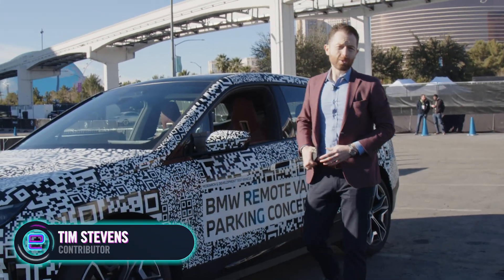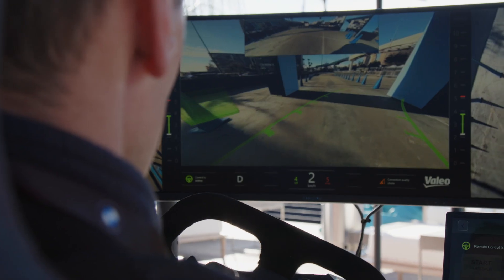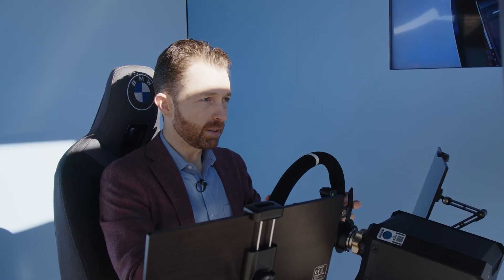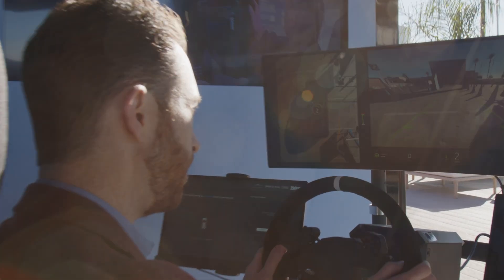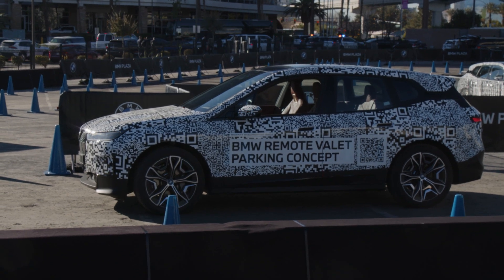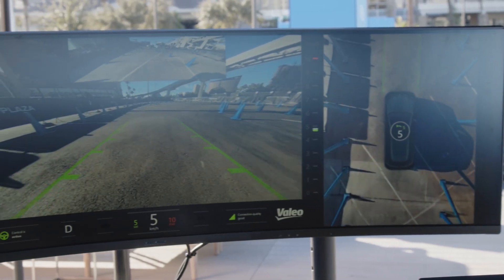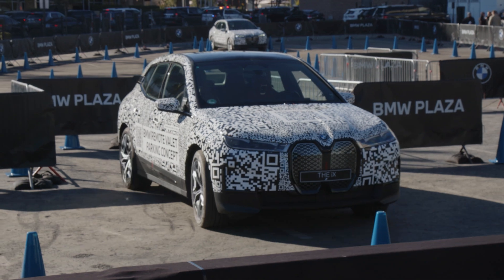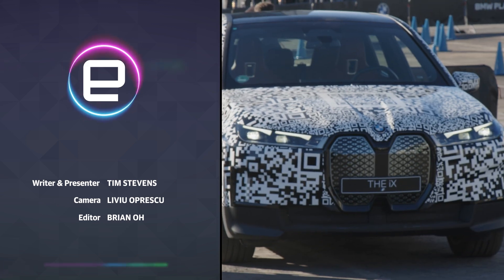BMW automated valet parking hands-on at CES 2024